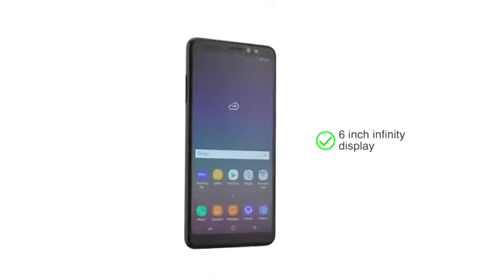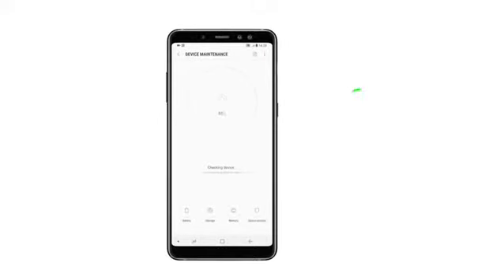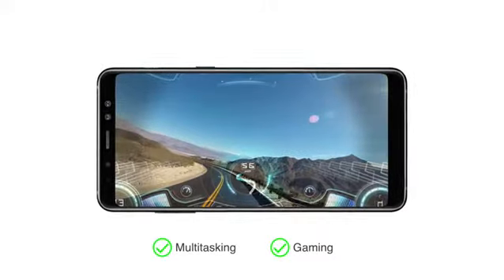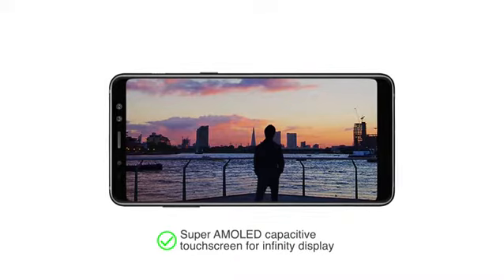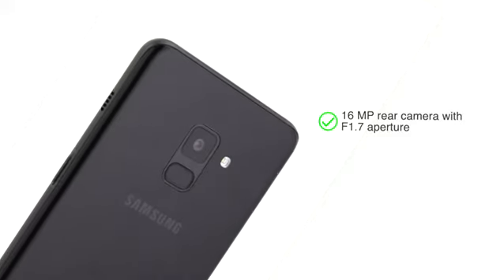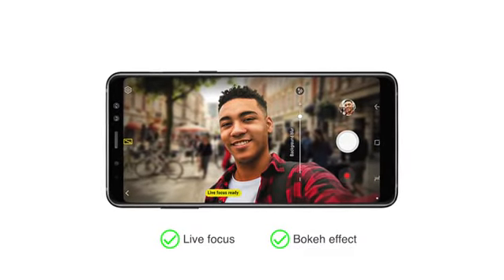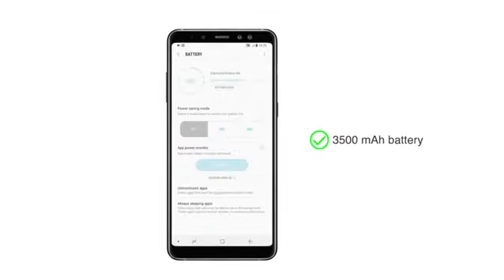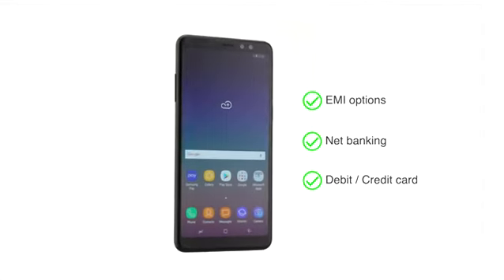Samsung Galaxy A8+ (Black, 6GB RAM, 64GB Storage)